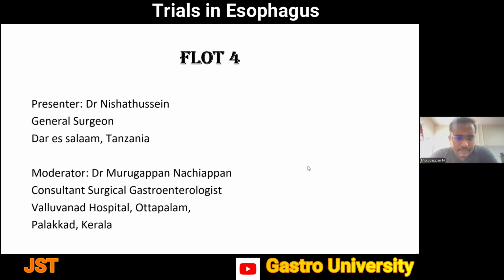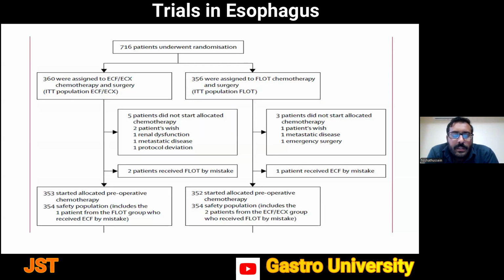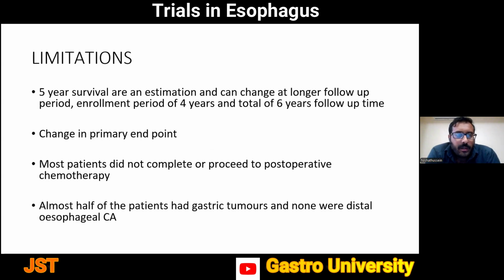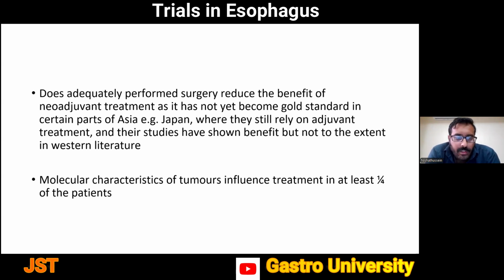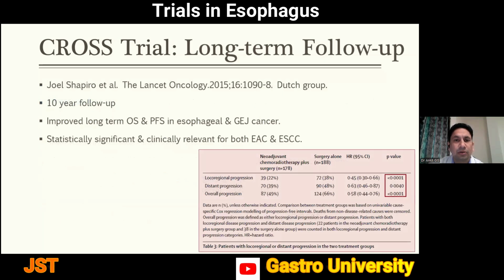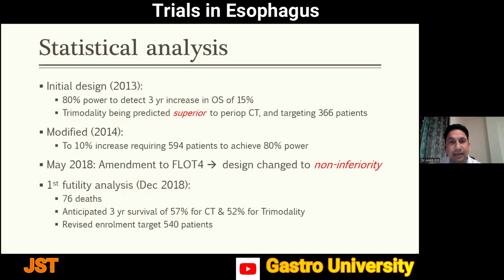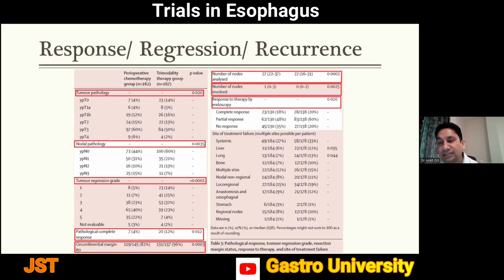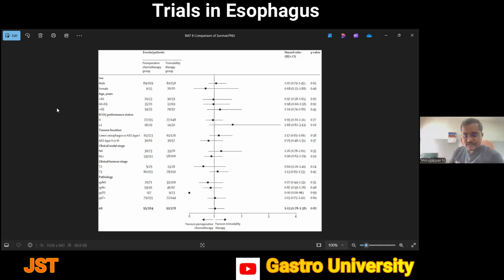Trials in Esophagus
JST-SS, Jaipur Surgical Tutorials - Super Speciality

Presenter : Dr Ankit Sharma MCh AIIMS New Delhi
Dr Nishaathussein Naushad Tanzania
Dr Deep Shikha Mishra TMH Mumbai
Dr Mounica SR ,AIIMS, New Delhi

Moderator:Dr Nachiappan Murugappan,
Valluvanad Hospital Ottapalam, Palakkad Kerala
Prof VK Kapoor, MGMCH, Jaipur

Time: February 15, 2025 Saturday at  09:00 AM India